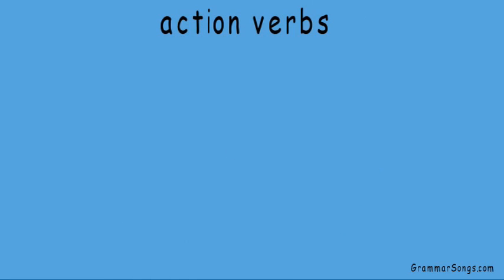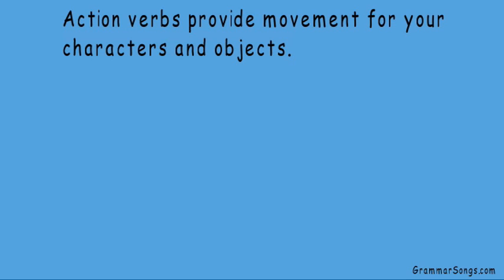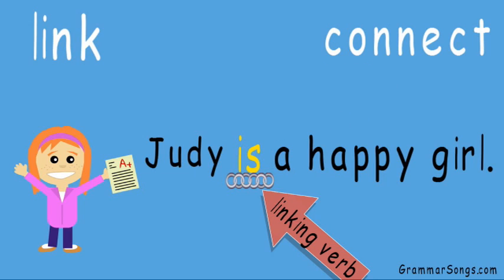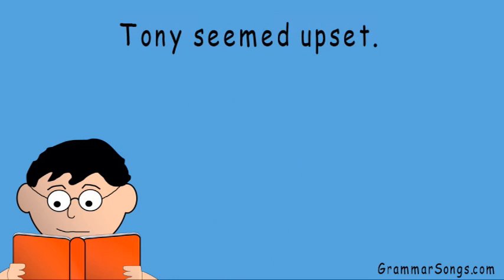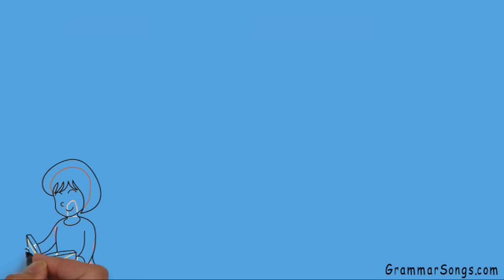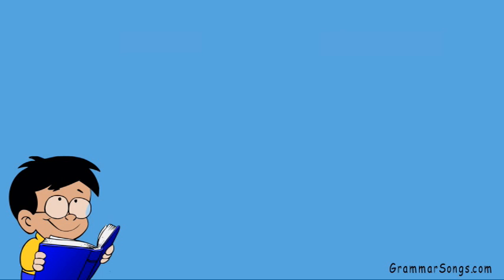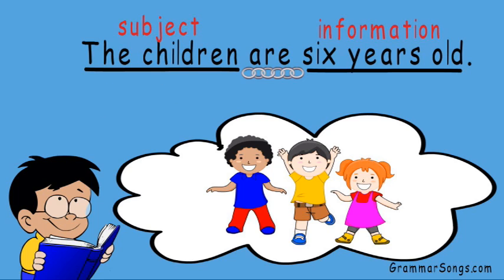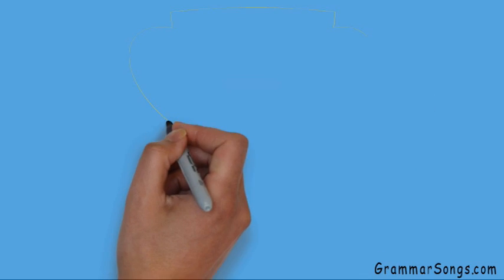Linking Verbs | Award Winning Linking Verb Teaching Video | Parts of Speech | What is a Linking Verb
Introducing Linking Verbs Introducing Linking Verbs uses video imagery and voice over to differentiate between the purpose of action verbs and linking verbs when speaking and writing. The video briefly reviews action verbs as verbs that provide movement for characters and objects as we speak and write. Linking verbs are described as verbs that have no action, but connect the subject of the sentence to more information about the subject. Guided practice is provided in identifying the subject and information within a sentence in order to find the linking verbs that connect the two parts of the sentence. The fact that certain verbs, “looks, appears, sounds, grew, became, etc” can be either action or linking depending on the context of the sentence is mentioned, but not focused upon in this introductory video. For linking verb practice on this more abstract component of English Language Arts, please consult the video Action or Linking?